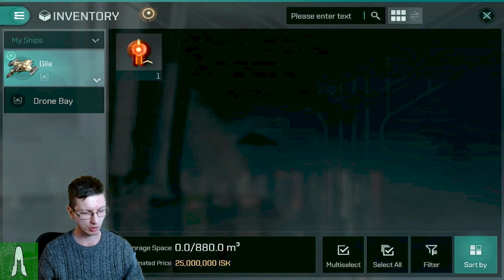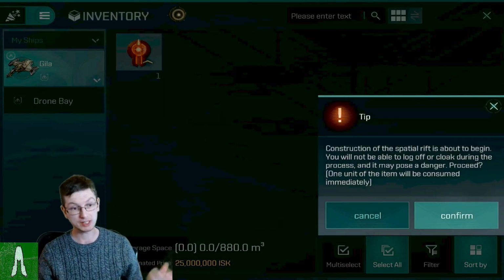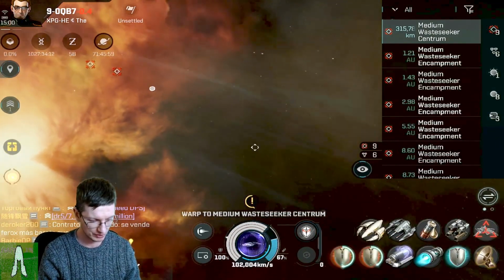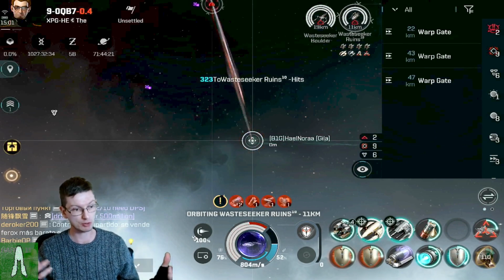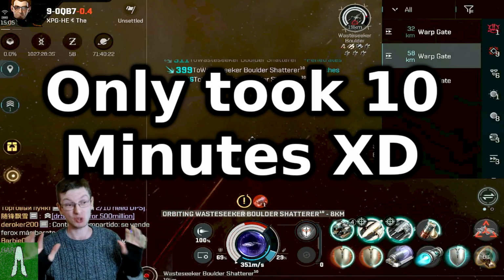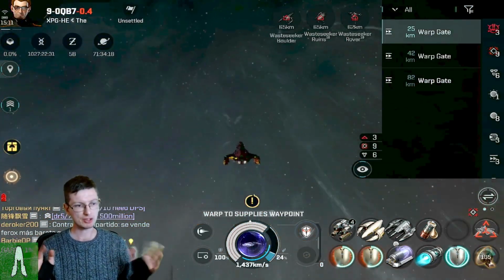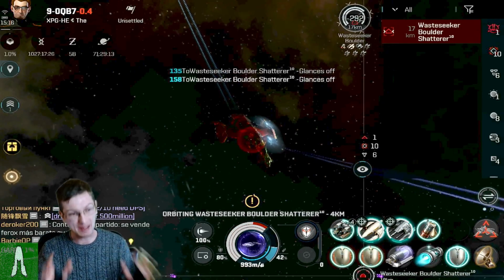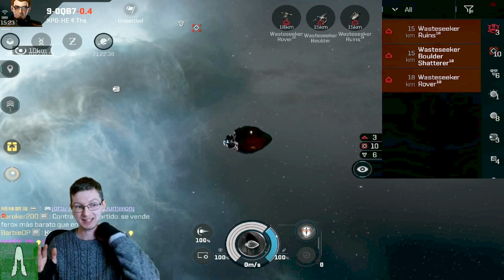Lets Checkout the Kalevala Expanse! Echoes Playthrough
Curious to know what's in the Kalevala Expanse in EVE Echoes? Why not watch me checkout this exciting new area and discover the many mistakes I made when preparing for this video.

Recorded & Edited on Steam Deck